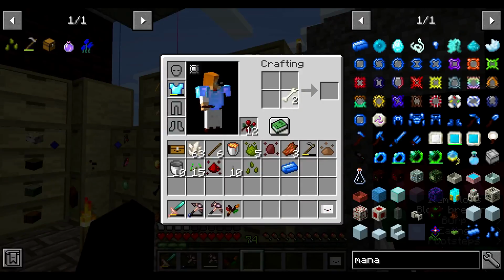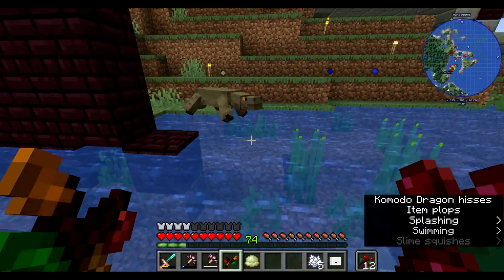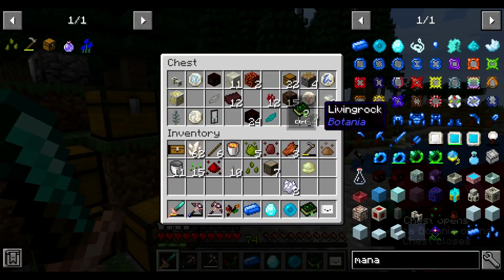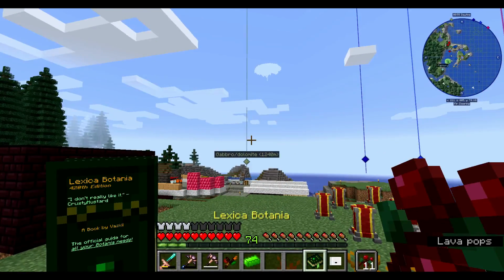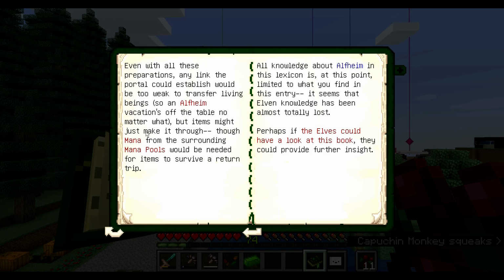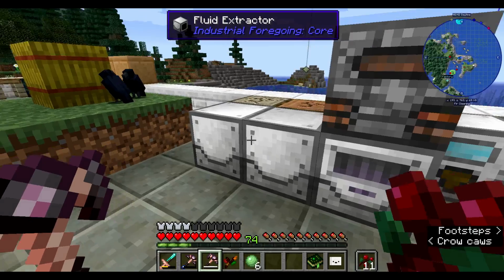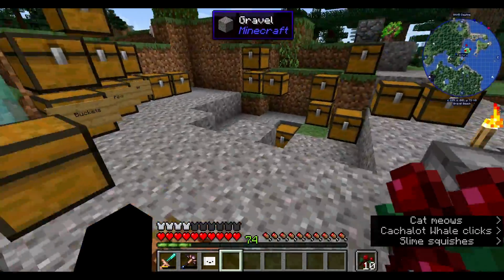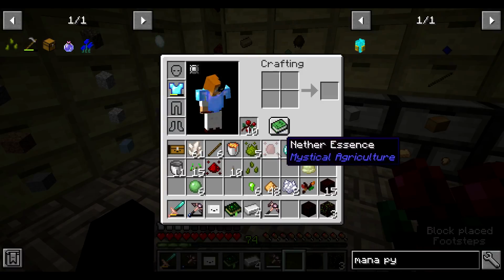Holly Jolly Techmas Ep. 18 "Portal to Nowhere"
Using all the resources we have at hand, we finally create 1 ingot of terrasteel. and then use it immediately for nothing.